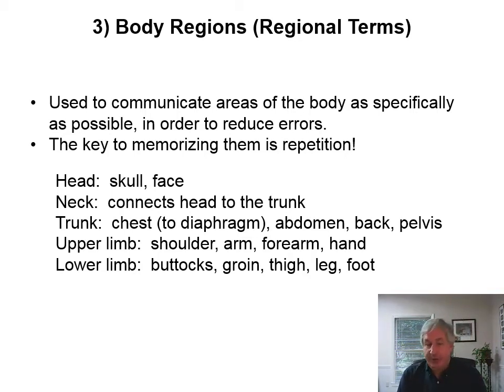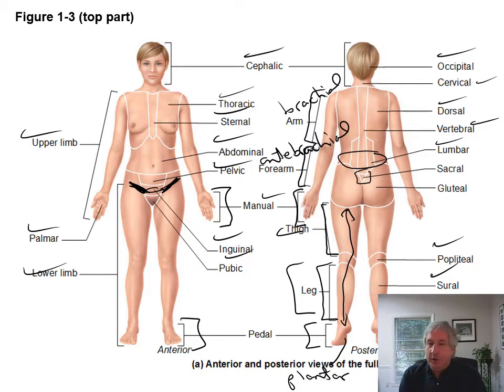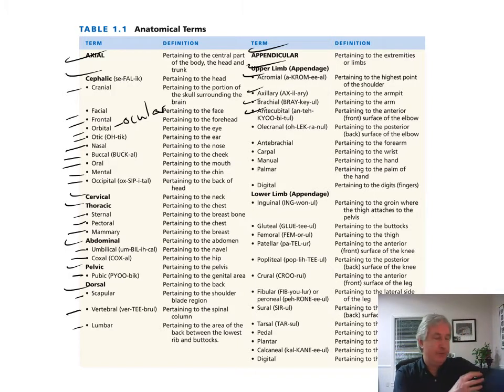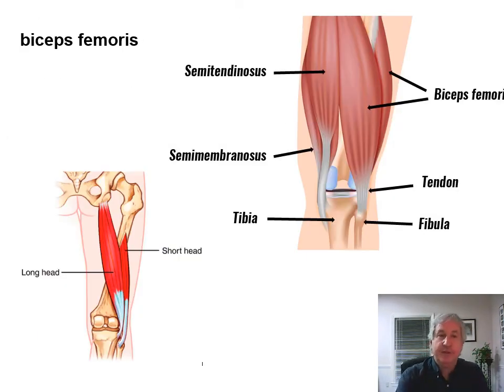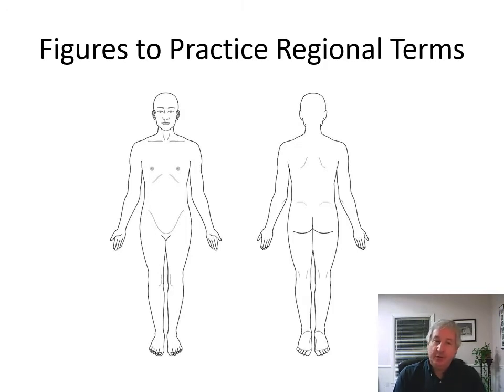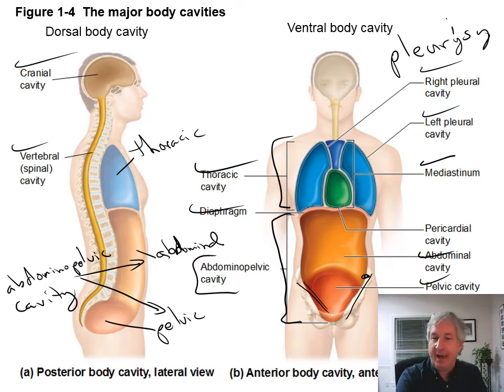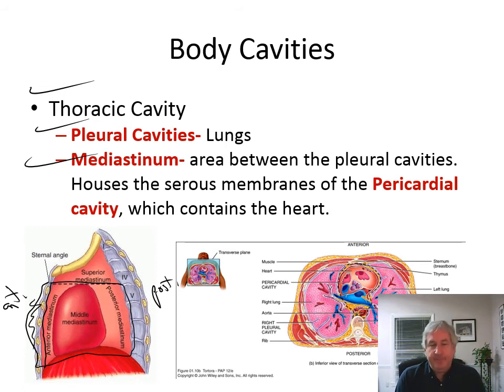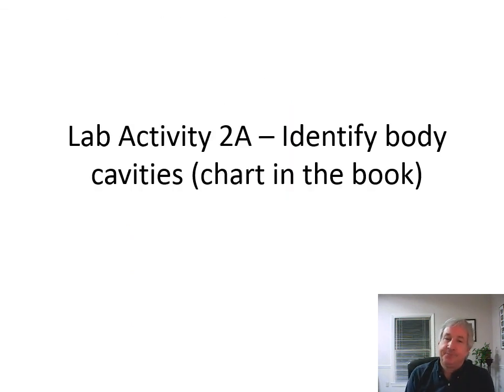Lab 1 PP - Unit 1 - Part 2 - Intro to Anatomy and Anatomical Language